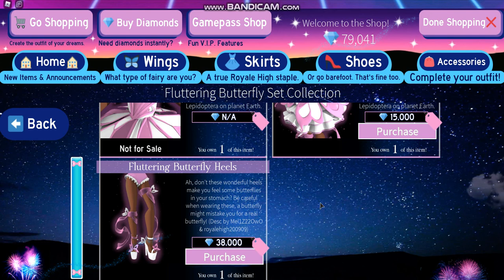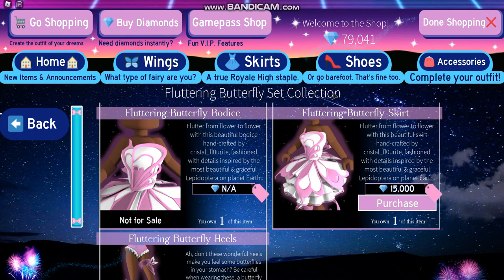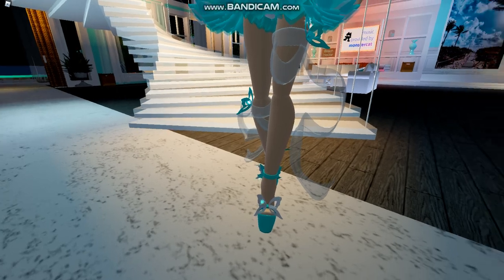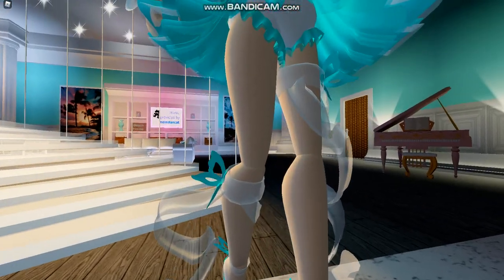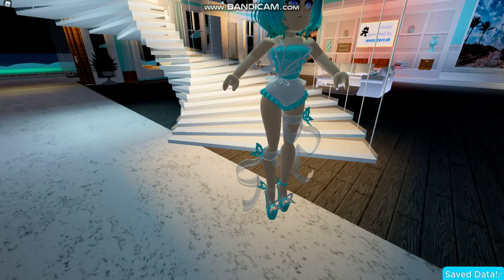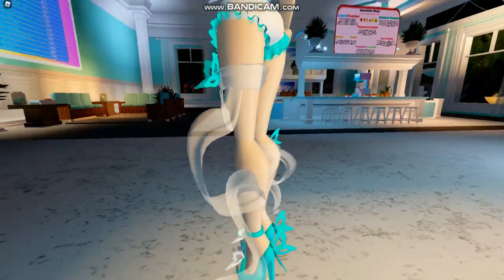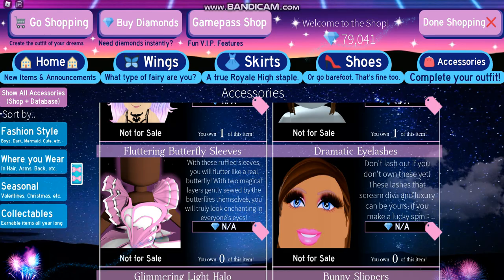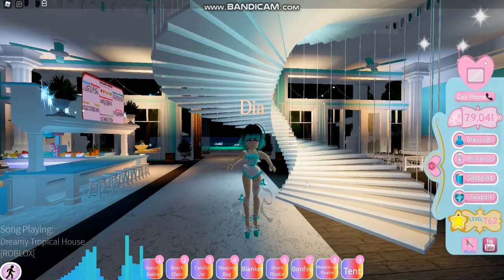Royale high, fluttering butterfly heels!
Profile picture by artist Croomy. This video previews the fluttering butterfly heels on toblox royale high.